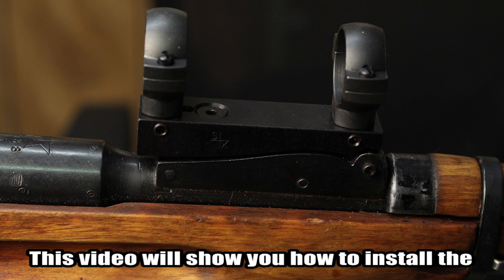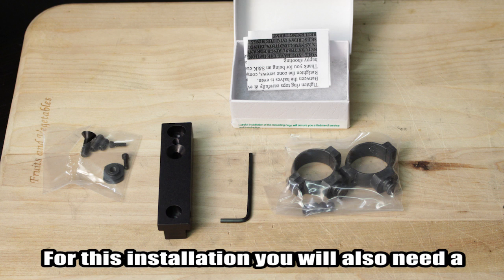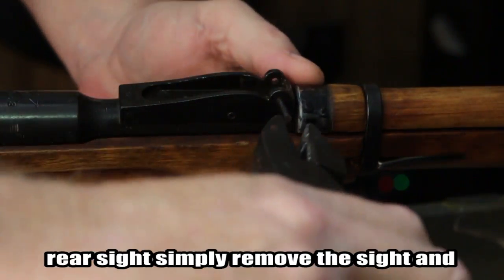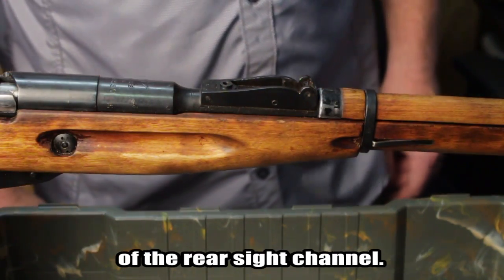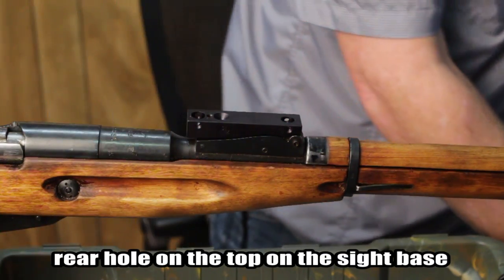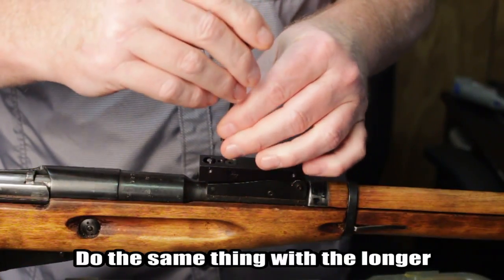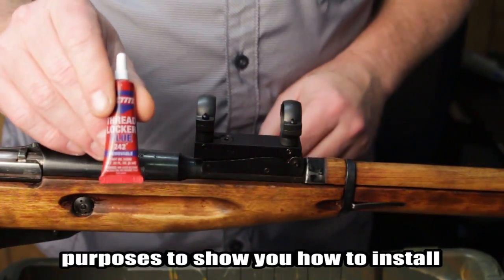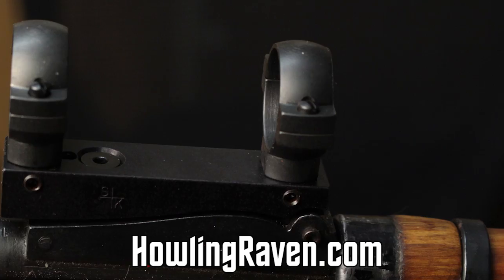Installing the S&K Mosin Nagant Scope Mount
This video will show you how to install the S&K Mosin-Nagant scope mount. This particular installation is performed on a 91/30 but the procedure is the same on the M44, M38, and M39 mounts. Only the screws used may be slightly different sizes and lengths.